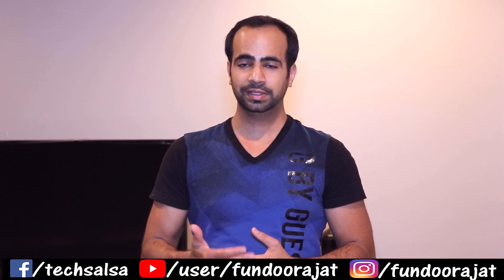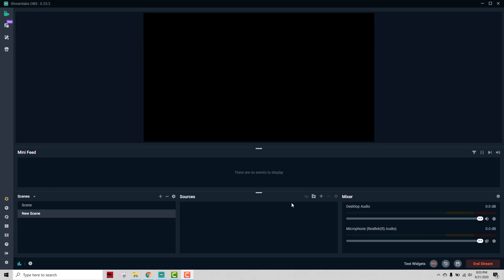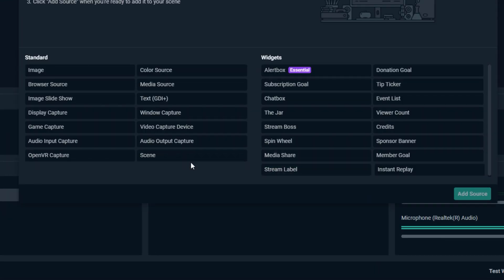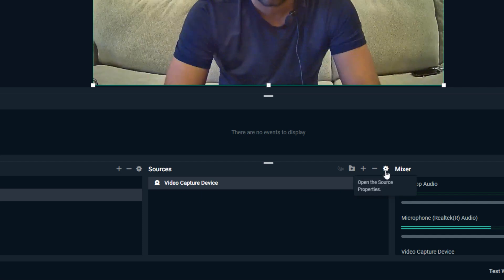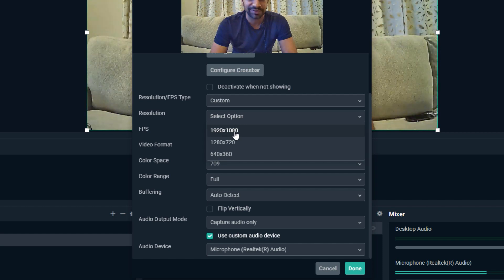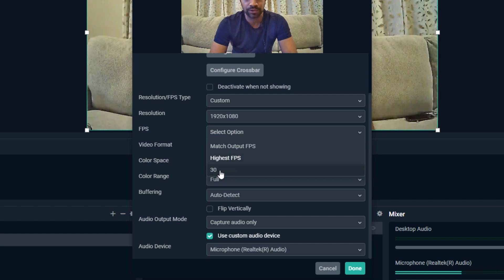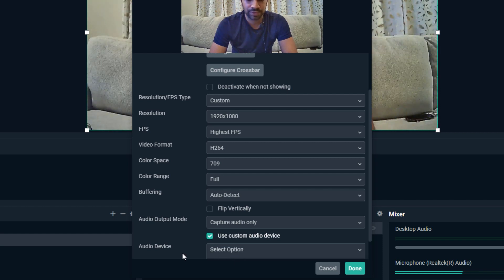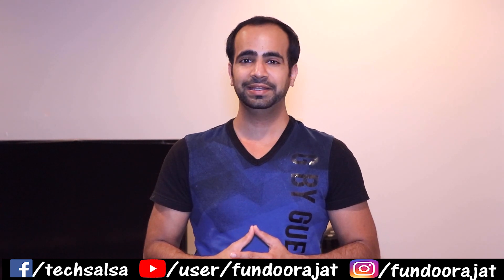[Solved] Webcam Not Showing in StreamLabs OBS Software After Installation | Easy Fix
Webcam not showing on streamlabs obs - If you are facing problem in setting up a webcam right after installing the StreamLabs OBS software then checkout the solution here. The video has steps to fix this problem.

➤ Cameras:
1. DSLR Camera: Canon EOS 80D

2. Action Camera: GoPro Hero 7

➤ Microphones:
1. Wired Mic: Lavalier Mic

2. Wireless Mic
***Amazon USA
***Amazon India

3. Microphone splitter

➤ Filming Accessories:
1. Tripod: GEEKOTO 77'' Tripod Ball Head

2. DSLR Light Kit: LimoStudio 160 LED light

3. DSLR SD Card: SanDisk Extreme Pro

4. GoPro Micro SD Card: Lexar 64 GB